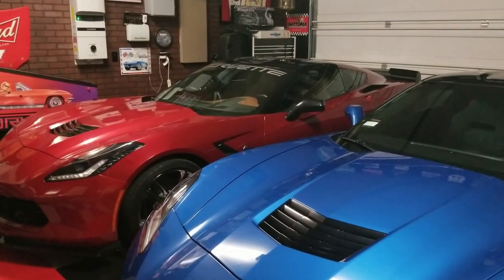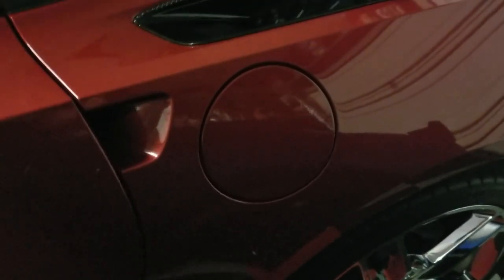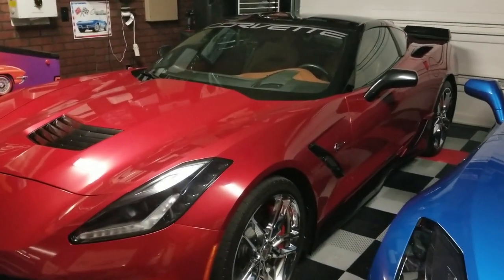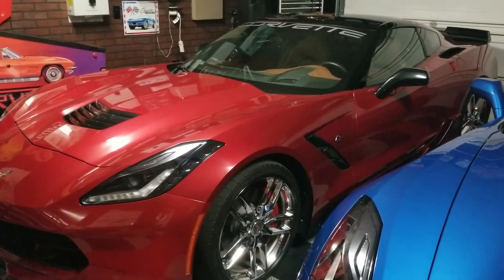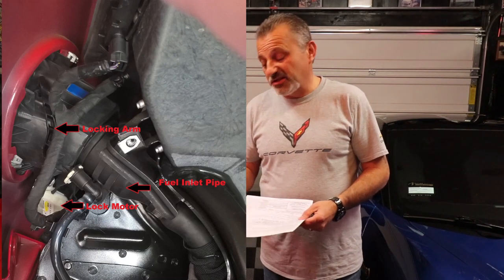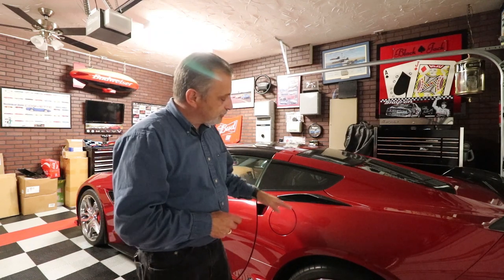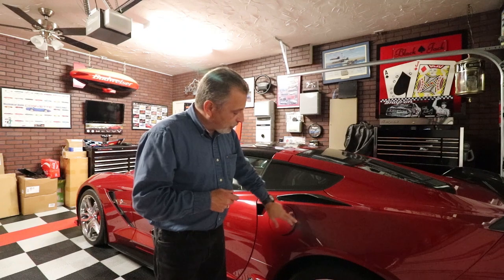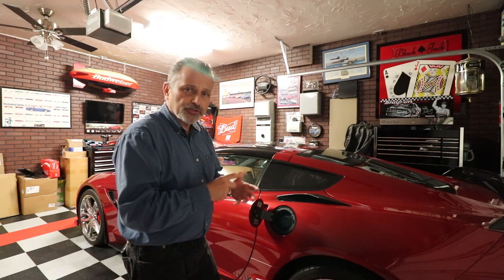My Gas Door Broke on my C7 Corvette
In this video I talk about how I my gas door lock motor broke and that I was able to get it fixed under warranty, but I show you a couple of ideas on how to fix and or disconnect it so you will not have to worry about it yourself